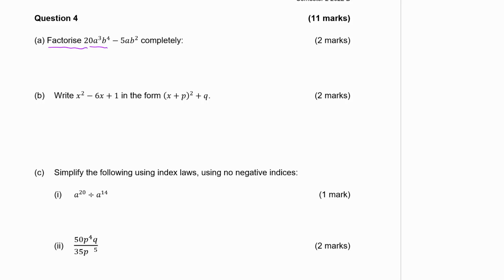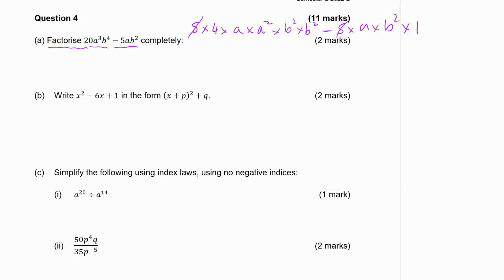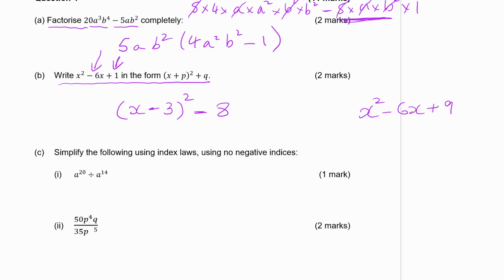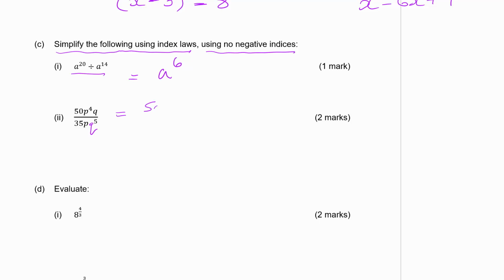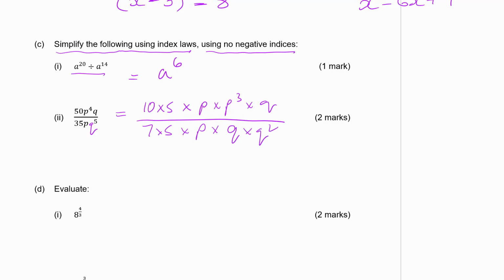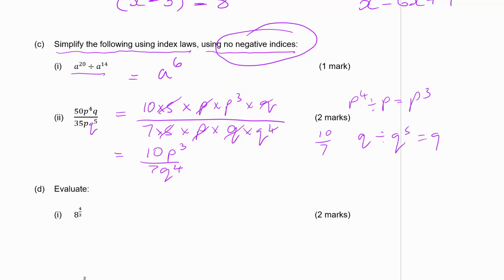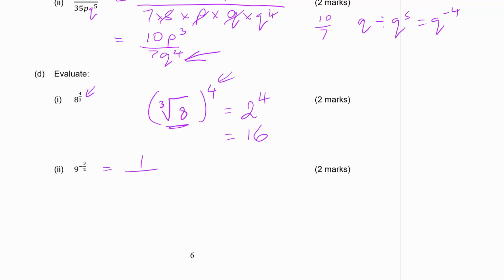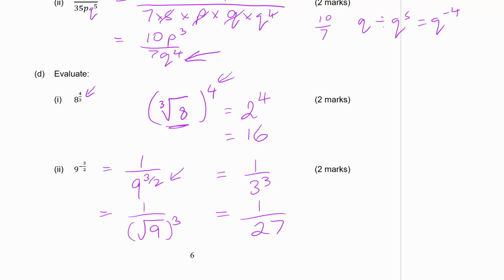Year 10 Sem 2 Prac Exam B 2022 Q4